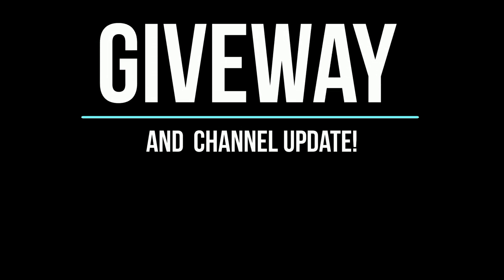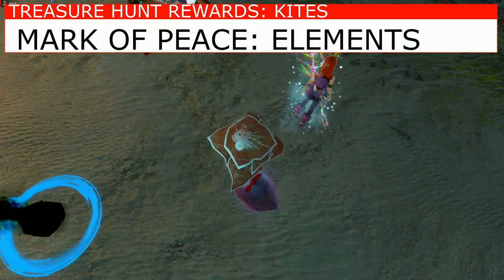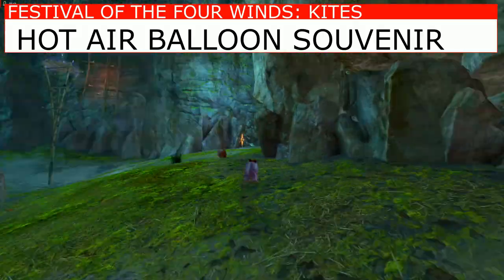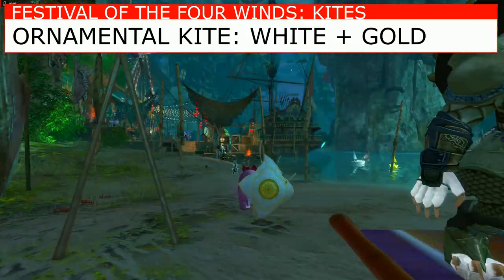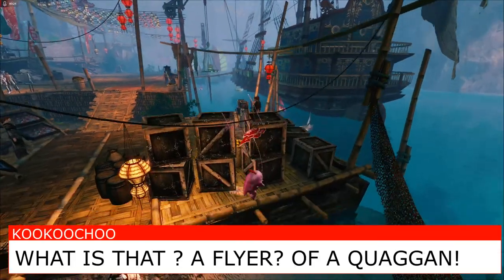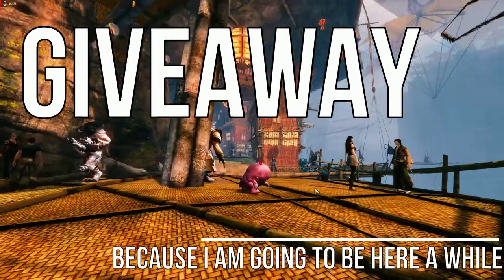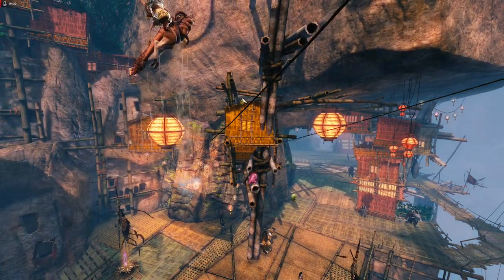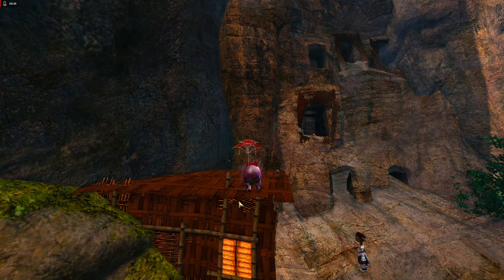CHANNEL UPDATE | KITES | QUAGGANS | THINGS TO COME!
Channel update! So a lot of stuff! I got 12k achievement points from all the gambit and festival achievements. I been working on getting the kites from the treasure hunting bags of loot. I even got the wind gloves; a divine staff for my elem; and a grand lighting catcher that leaves a trail. I had some fun time flying all the flyers; it is a Quaggan after all.

Timestamps to help!
0:38 MARK OF PEACE - ELEMENTALS
1:14 HOT AIR BALLON SOUENIR - LITTLE RED AND LION
1:54 ORNAMENTAL KITE - WHITE AND GOLD
2:40  EMBELLISHED KITE - RED AND WHITE PISCES
3:20 KOOKOOCHOO the famous Quaggan! I cant believe there is a Quaggan that also wanted to make it big in show biz and did it the wrong way. I am going to work hard! I am going to win all the races. Coming soon. Running with the Dolyaks.

I been thinking of doing a give away since I got 200 YouTube subs; thank you guys so much! But I wanted to be sure it was something fun and something I could afford. Now mount license was something I thought about and will do in the future, but I wanted this to be something for most of my regulars. And doing 2k unidentified dye for 20 people seemed like a good set. Seems like a plan so here are the RULES:

Give away rules: Please leave your account. ; which which kite you like. The first 20 comments will win 100 unidentified dye – send to them! I will also wrote the word [closed] once that happens. Good luck.

Yewu Ziben and Crystals